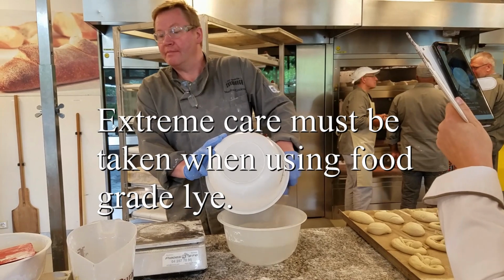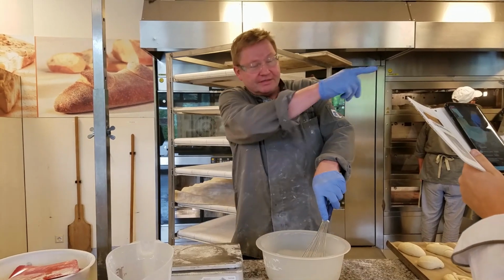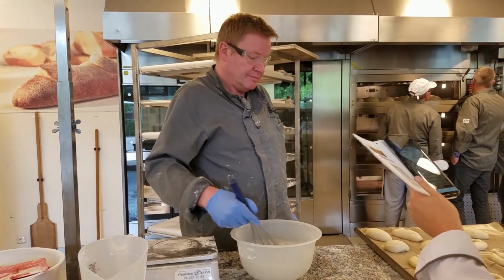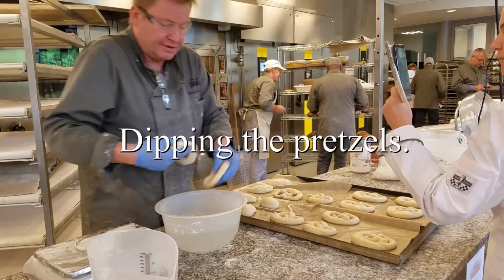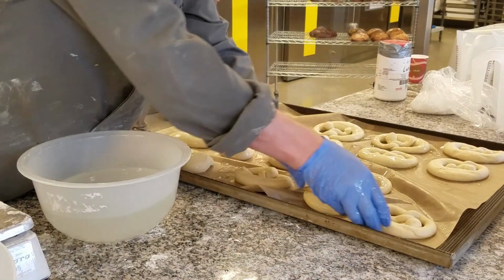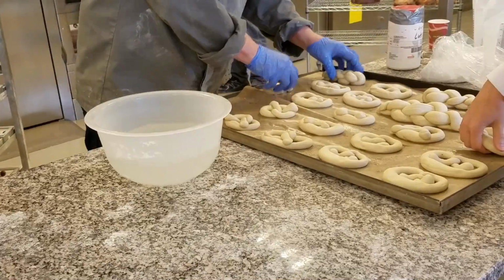Dipping Pretzels in Lye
Watch as Manfred Enoksson shows how to dip pretzels in lye at the workshop, Quest for Sourdough in St. Vith, Belgium.